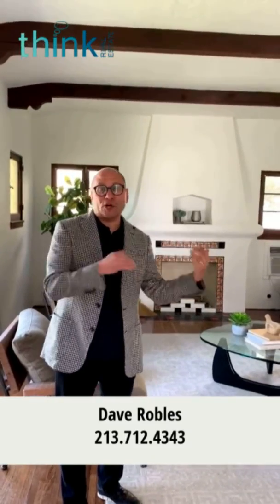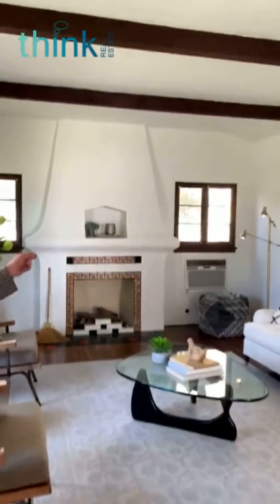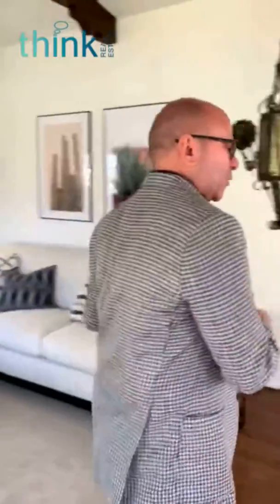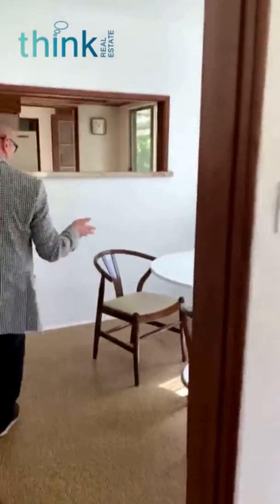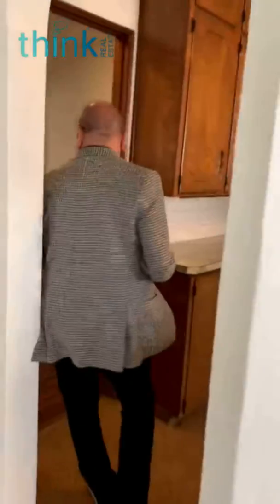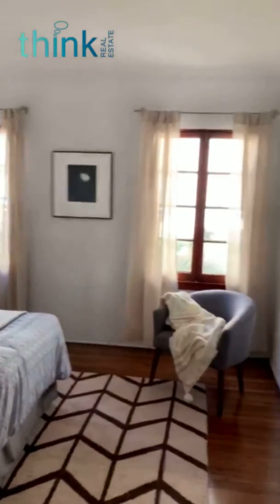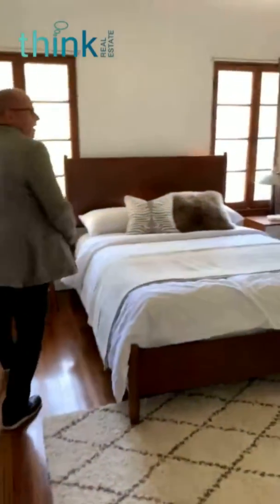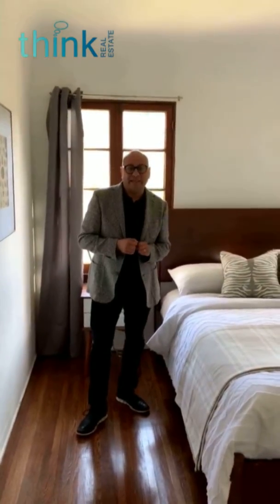1308 Moncado Drive, Glendale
Spend five minutes on Moncado Dr. in the Rossmoyne neighborhood and you will know why many consider it the best street in one of the most desirable neighborhoods of Glendale. Situated on a quiet, gently meandering street with character homes just a block from Nibley Park, this three bedroom Spanish home has plenty of original details-just right for a buyer with their heart set on a period home they can call their own. Step into the proper entryway to the living room with lovely fireplace, original windows, beamed ceiling and abundant natural light streaming in from the large picture window. One cute step up gets you to the large dining room ready to host those dinner parties you've been dying to have. With gleaming, refinished hardwood floors, this Spanish home boasts a wonderful center hall floorplan with three well-sized bedrooms and two baths. It scores a 10 for charm and location, and bonus points for the new roof, and large lot with a detached garage with great ADU potential.